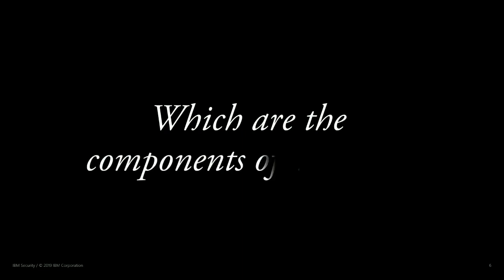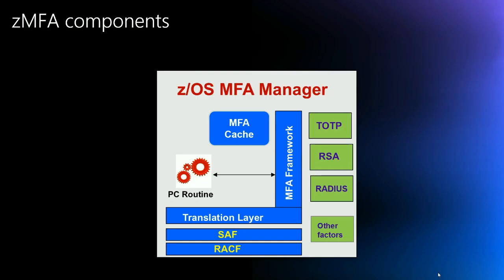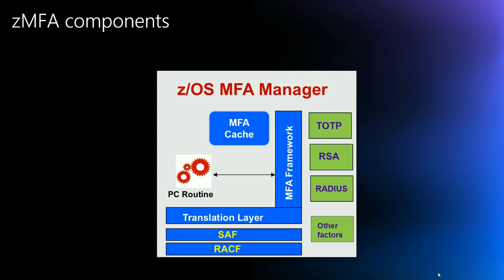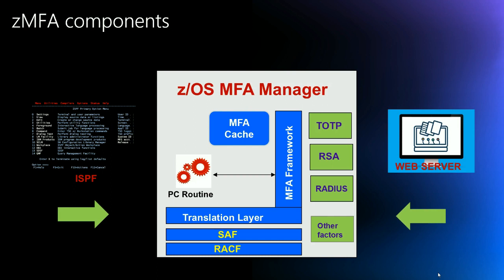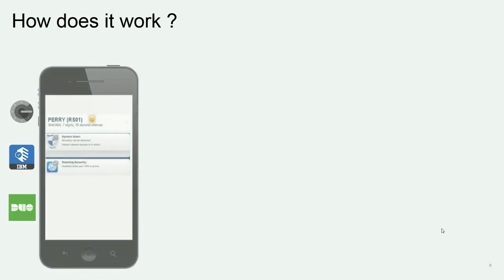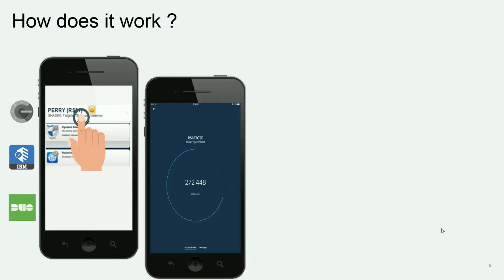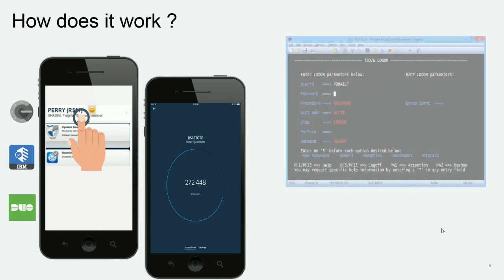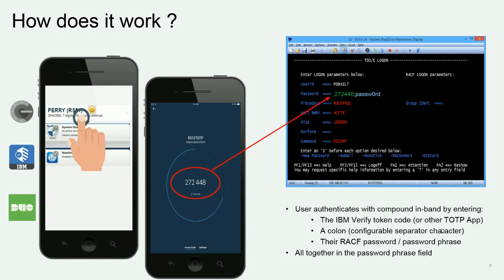5 minutes of... zMFA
A quick presentation of Multi Factor Authentication for Z